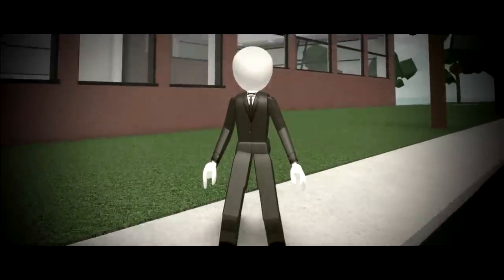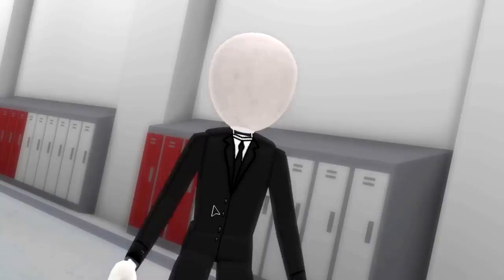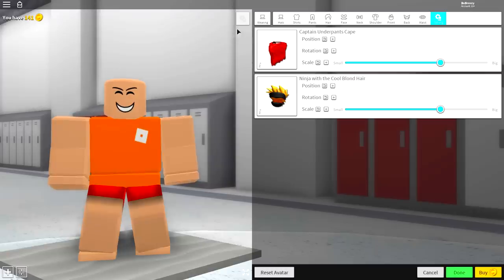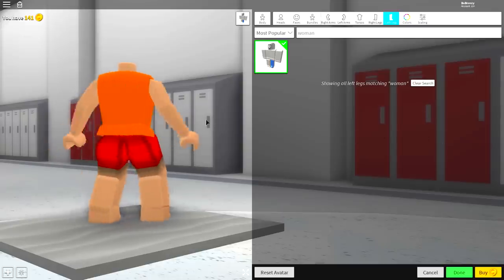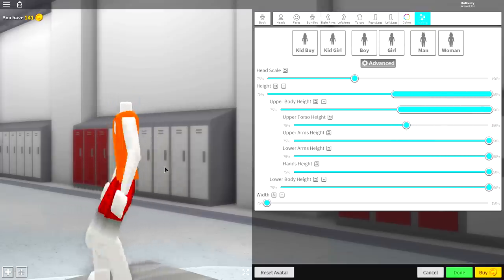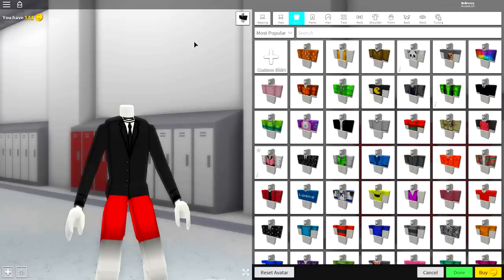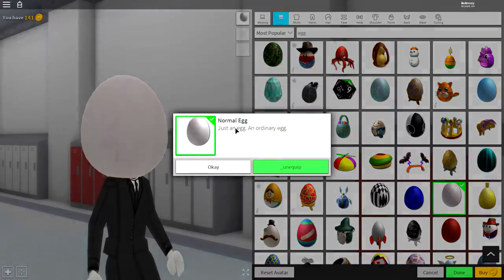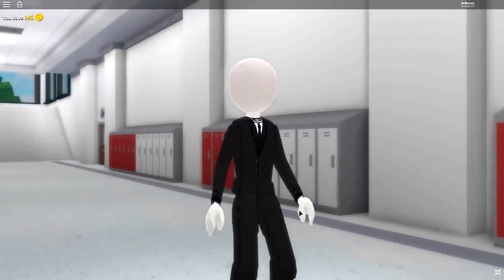HOW TO BE SLENDERMAN IN ROBLOXIAN HIGHSCHOOL!!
Today i show you how you can be Slenderman in roblox!!

--Credits--